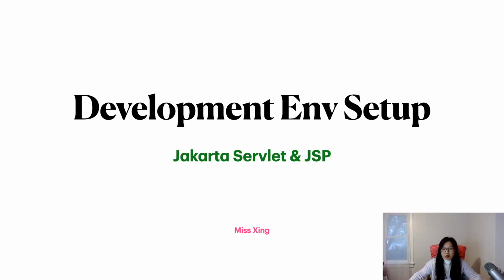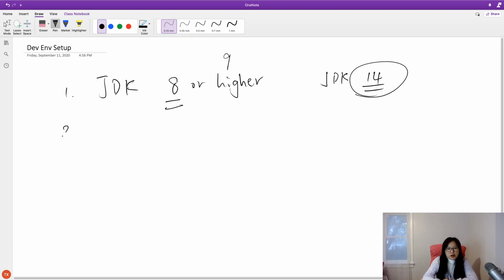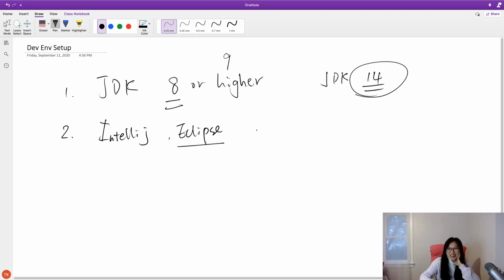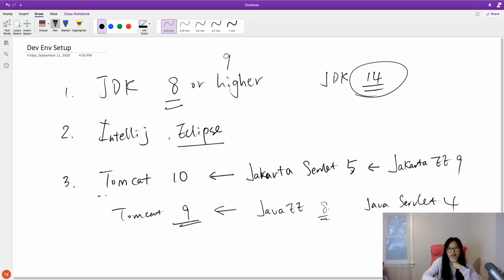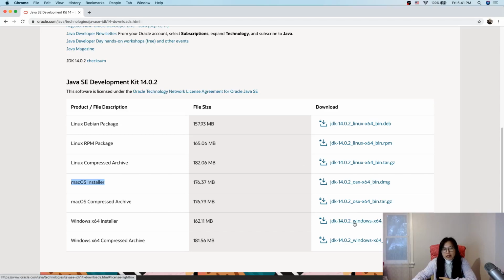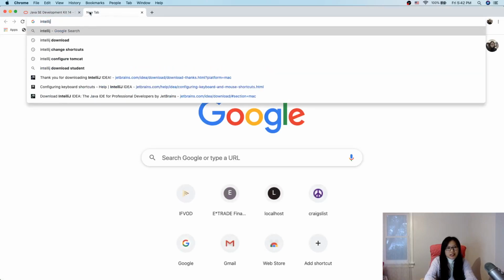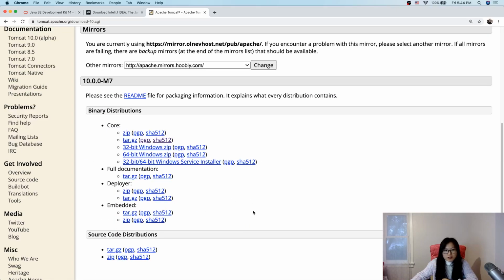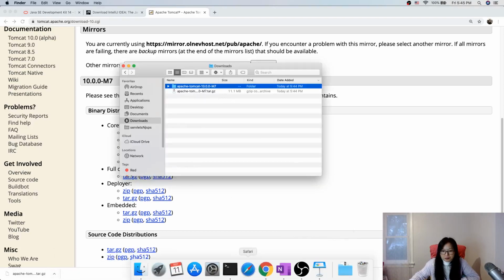6. Development Environment Setup - Step 1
This video shows you all the software needed for set up Servlet development Environment.
1. JDK
2. Tomcat 10
3. Intellij Ultimate Version